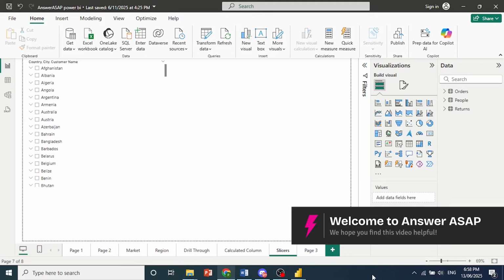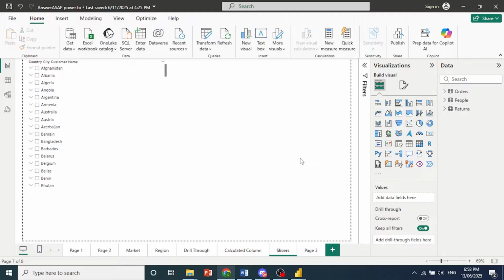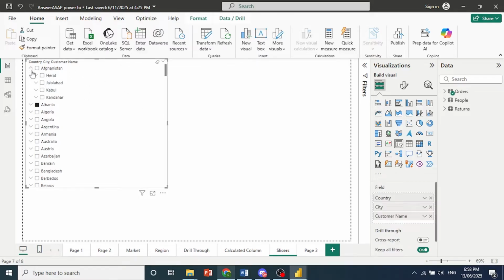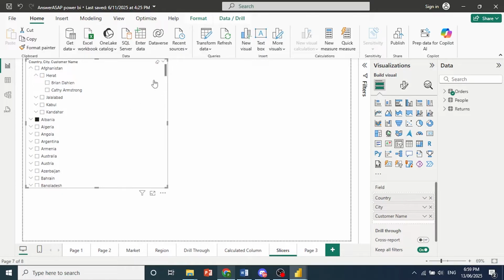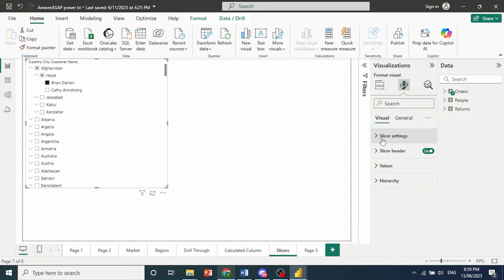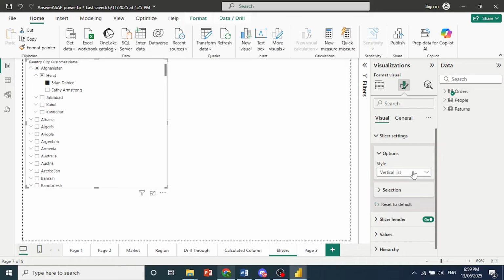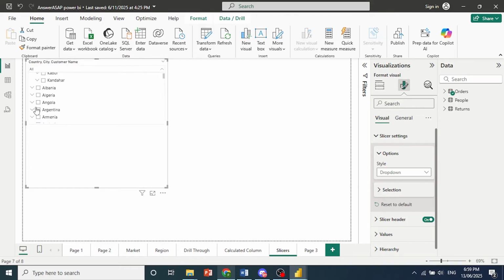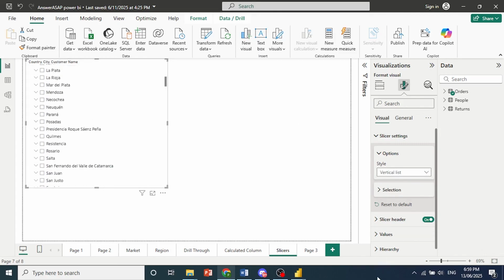How to CHANGE SLICER STYLE in Power BI (Step by Step)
Want to customise the look of your slicers? This tutorial shows how to change slicer style in Power BI to match your report design. Please consider liking the video and letting us know if you have any comments, ideas or questions, we really appreciate any feedback! We have plenty of other tutorials on our channel so come and see if we can help you with anything else :)